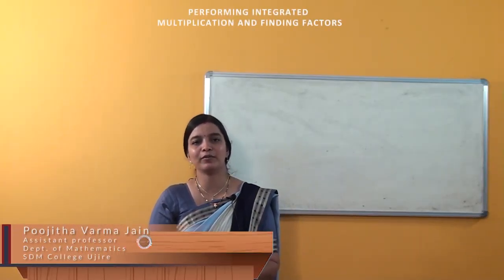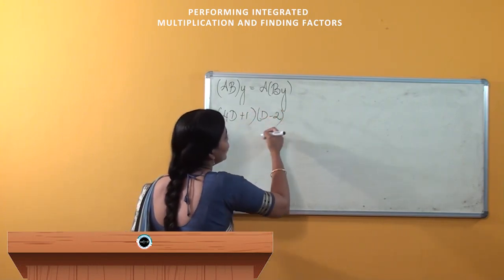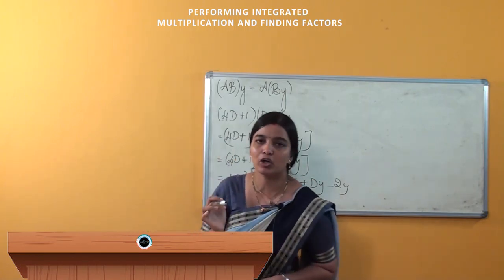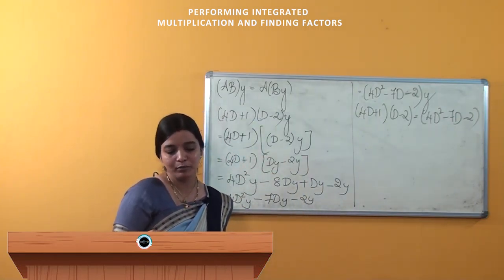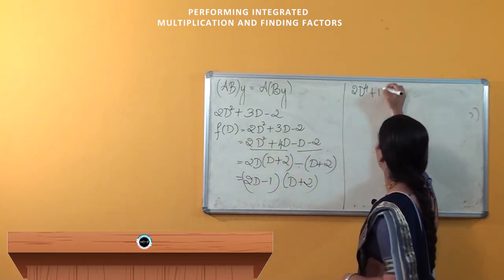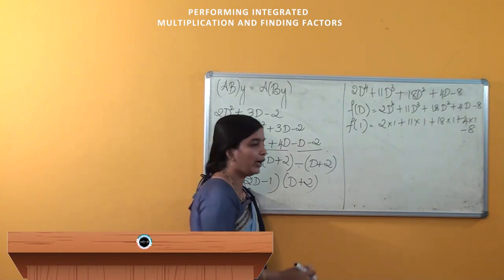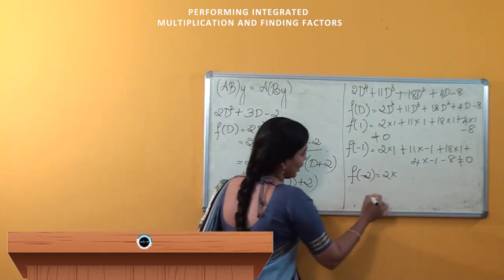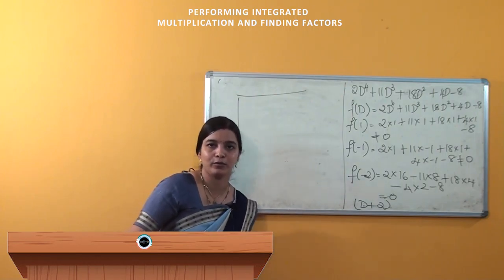SDM E-Learning: Performing integrated multiplication and finding factors (Poojitha Varma Jain)